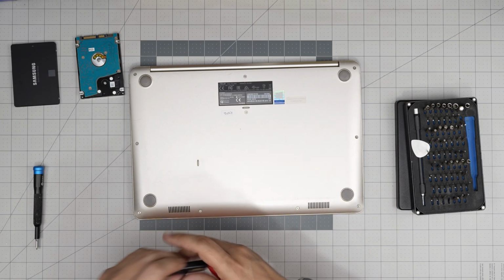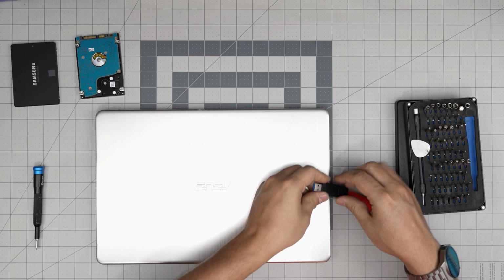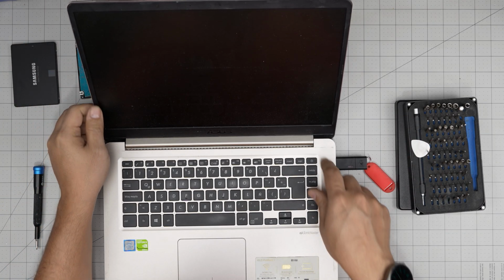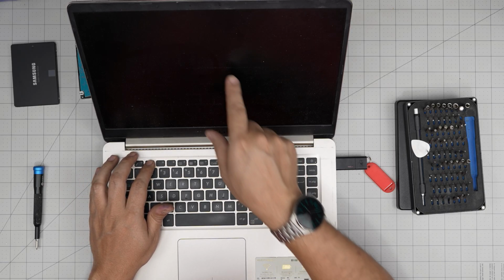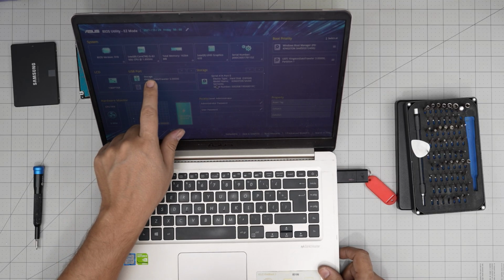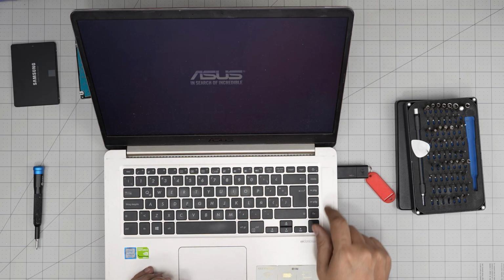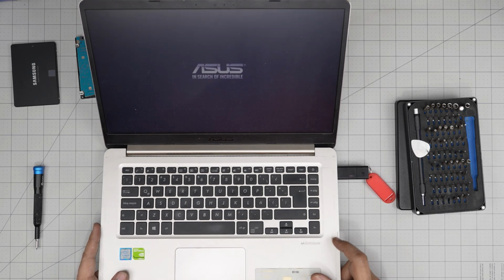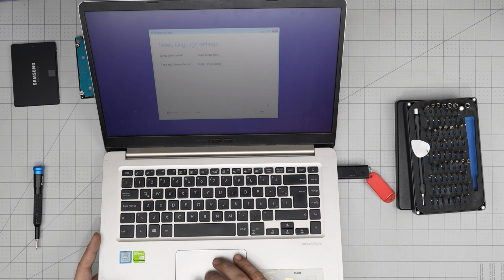How to Upgrade SSD on ASUS VIVOBook S S510UR-BR175T Laptop | Faster Storage Boost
Upgrade the SSD on your ASUS VIVOBook S S510UR-BR175T Laptop and experience faster boot times, quicker file access, and overall better performance. In this video, I’ll guide you through the entire SSD upgrade process step by step. Ideal for anyone looking to expand their laptop's storage and speed it up without replacing the whole device.
🔵 TOP SSD SATA
🔵 2nd best SSD SATA
🔵 M.2 SSD SATA
🔵 recommended USB drive
🔵 m.2 SATA to USB case
🔵 SATA 2.5' to USB case:
🔵 HDD 2.5' to USB case:
👉 Tools used:
✔desoldering wick

› Bitcoin: 1Gc6ekScTjvcnSHoFGvu7nbBo3cyYzfsAL
› Ether (ETH): 0x9dd9F855DAE0586980Ef7786E53e4E275BdC6985
› Litecoin (LTC): LTFQ14vaan4Fc3QqW3cn4NnWV7cvgrXWhk
› Bitcoin cash (BCH): qp4mecuy2q2rqvctdpuv5m0m05y6r8g64c3a48gf78
› TrueUSD (TUSD): 0x9dd9F855DAE0586980Ef7786E53e4E275BdC6985
› XRP (ripple) : rNBVHSfb3iZXYaWm491zVBzYfaxnNnAoCs
› Doge coin: DGspV9CkUqYJUb4ygNVz4aekmgmq5i12Pe